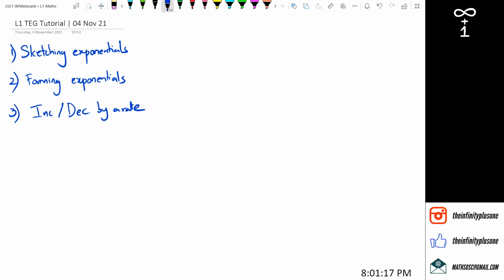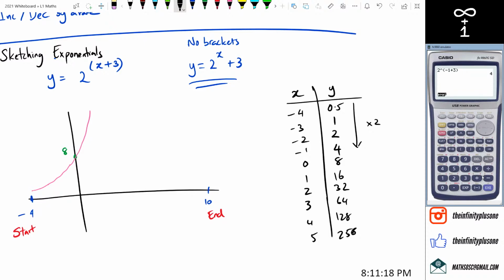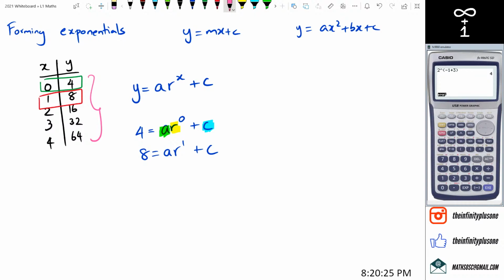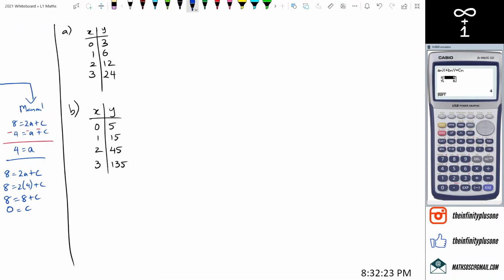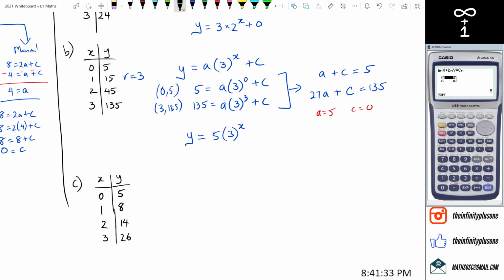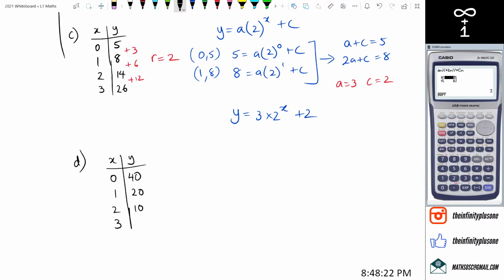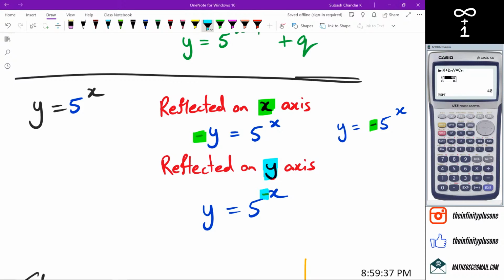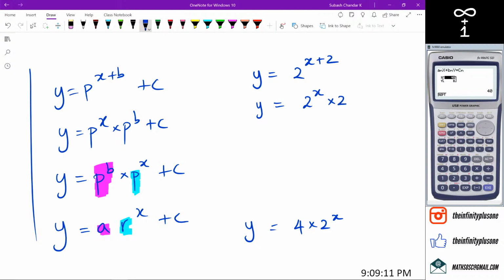NCEA Level 1 Tables Equations & Graphs Tutorial 3 | 04 Nov 21 - Exponential Equations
Everything about Exponential Equations
Video will be uploaded after stream